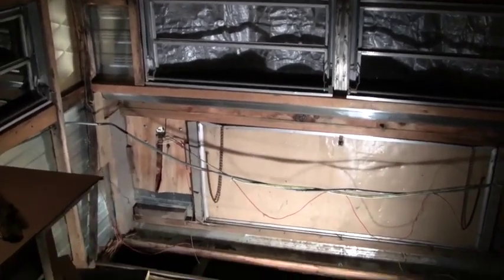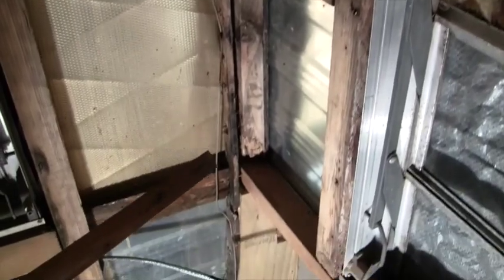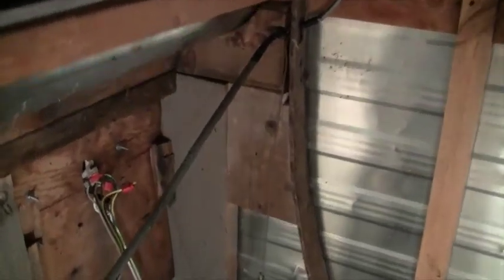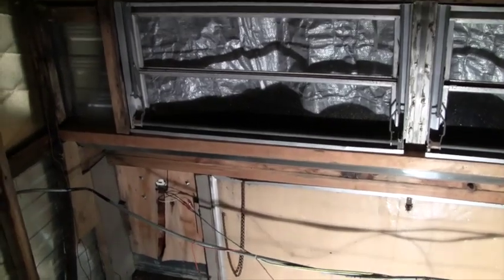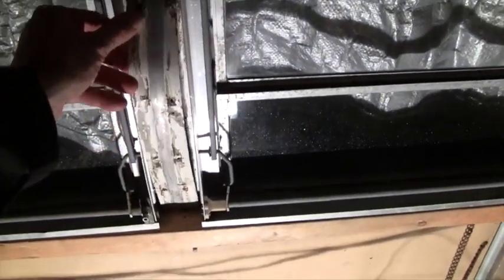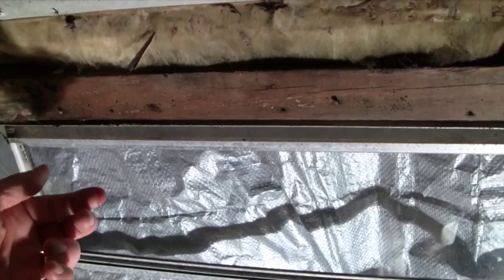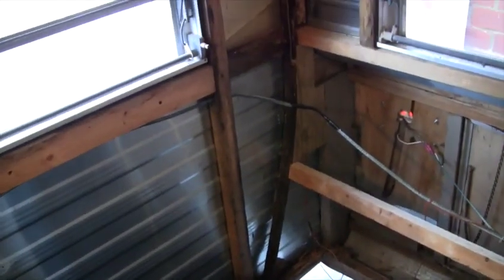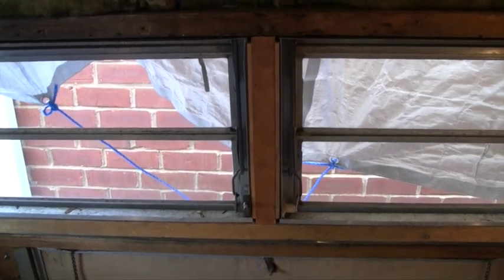Vintage Camper Restoration - Back End Rebuild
This video is about Vintage Camper Back End Rebuild